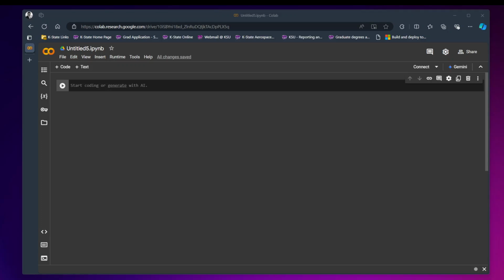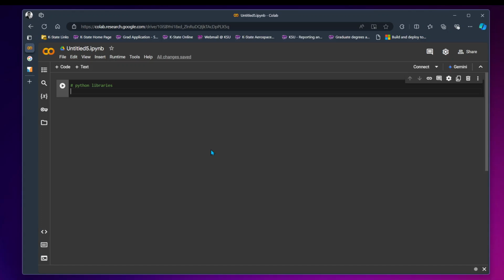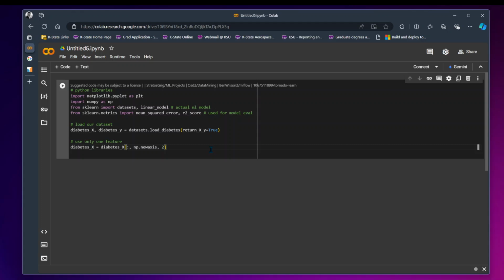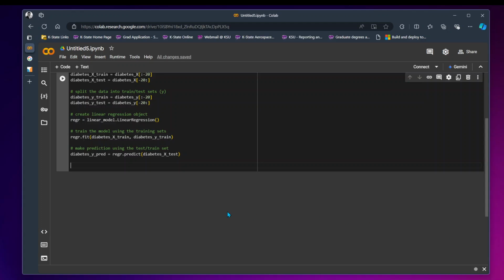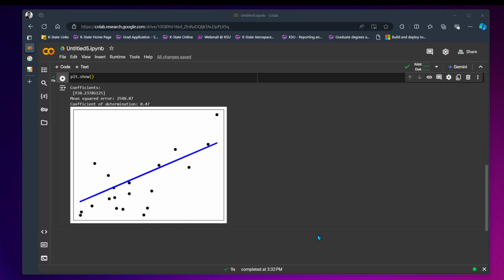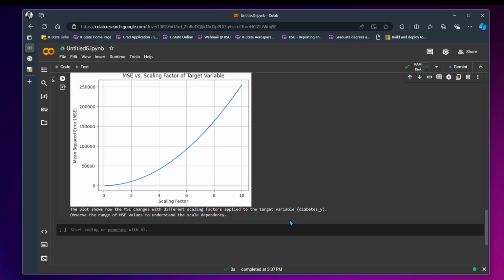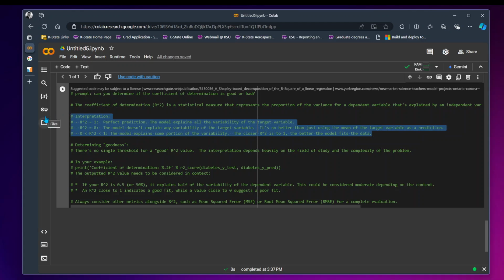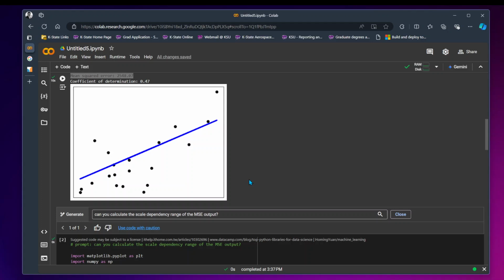MLAS 700 - Learning Activity 13, Linear Regression Model and Evaluation